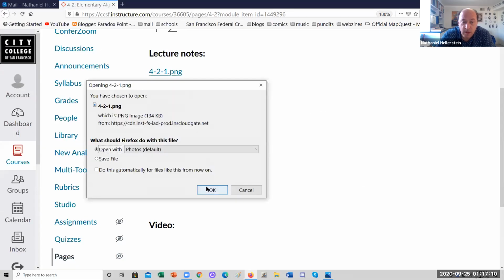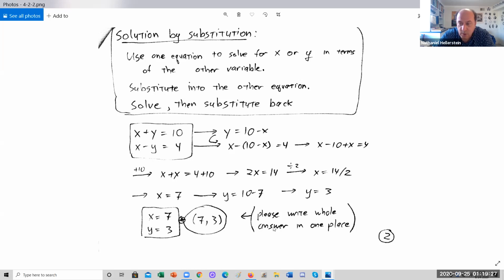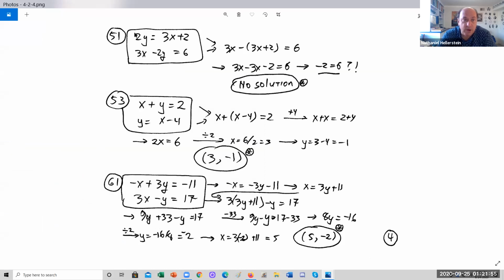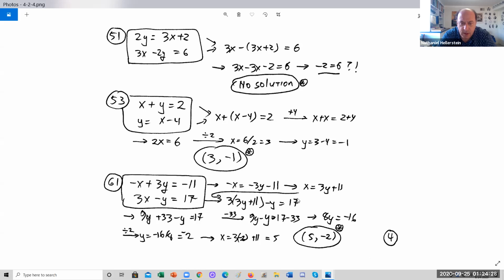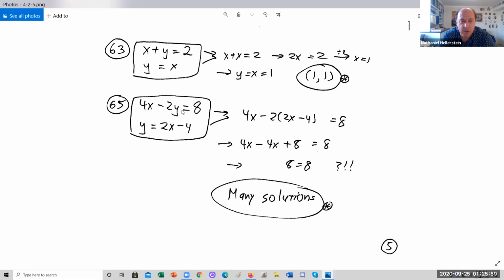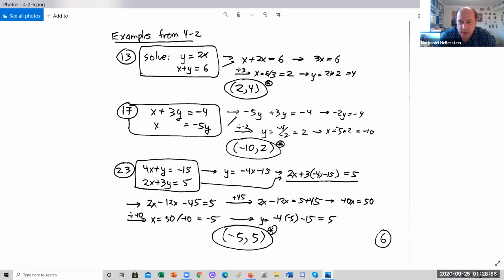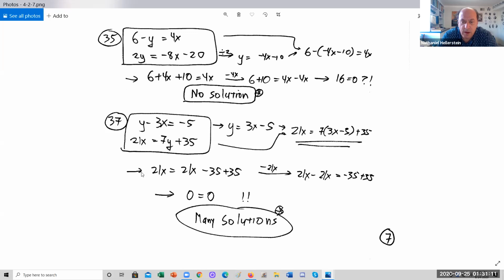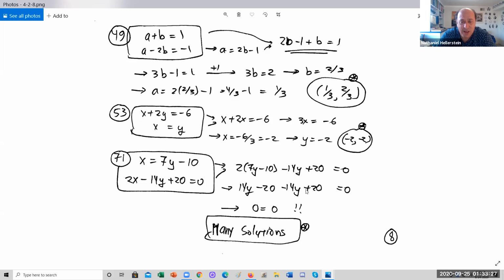math 40 4 2